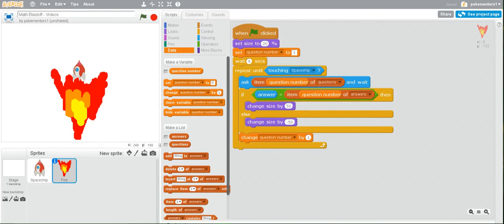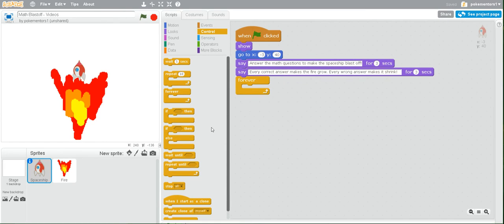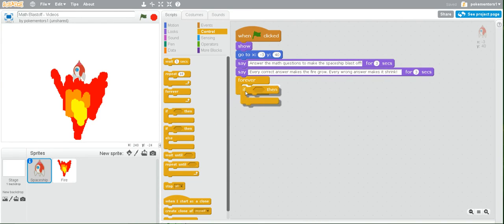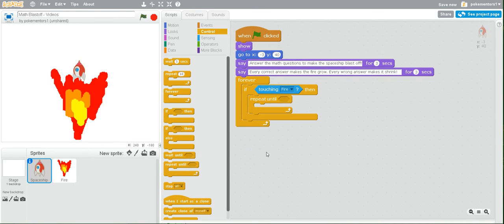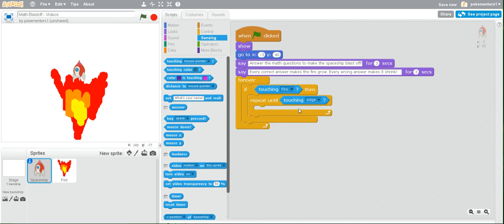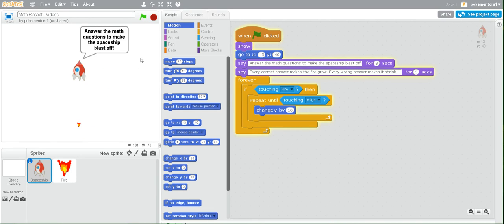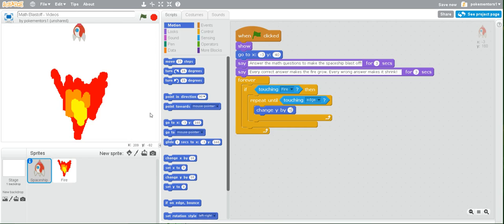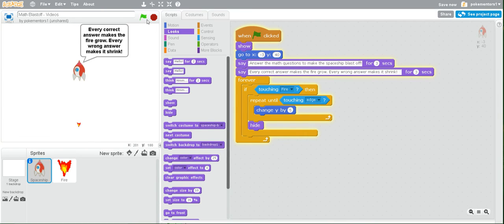Scratch: Quiz Blastoff Game - Lesson 5 Part 1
This is the first part of the fifth lesson to show how to create a quiz game in Scratch where every correct answer makes a fire grow, every wrong answer makes it shrink, and when the fire touches a Spaceship, it blasts off!

It shows how to make the Spaceship blast off when it is touched by the fire.